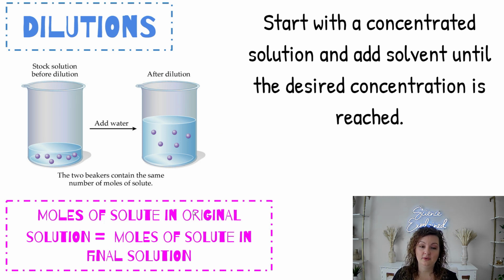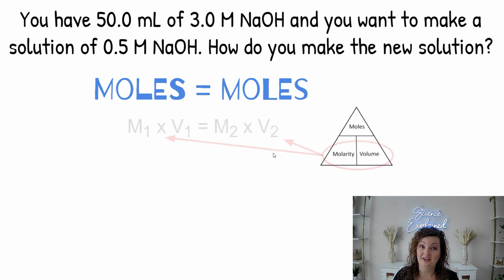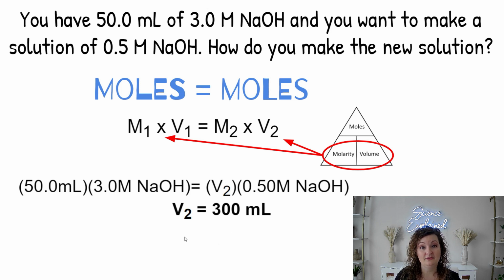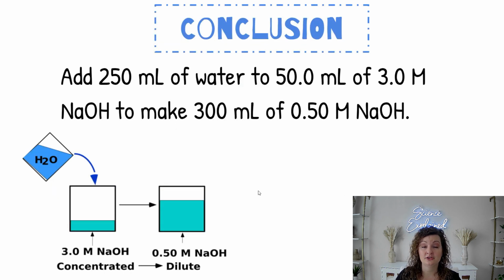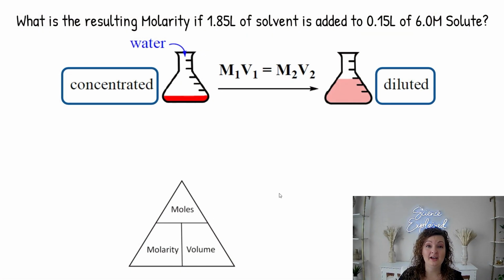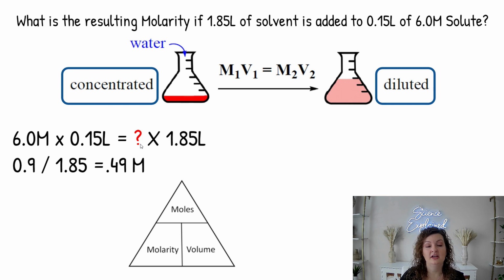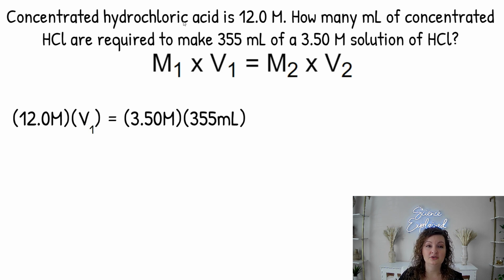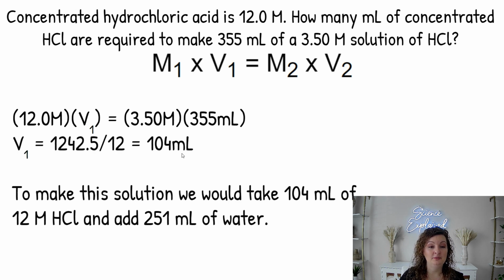How To Dilute A Solution | Diluting A Solution Lab With Math & Explanation | Pass Chemistry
Mrs. Bodechon will teach you how to dilute a solution. She will go through the equation of M1V1 = M2V2, or moles = moles. Then she will show you a real life science lab experiment from a test or quiz question. She will help you set up and solve for molarity, and volume as well.